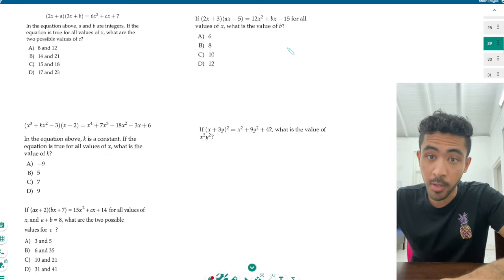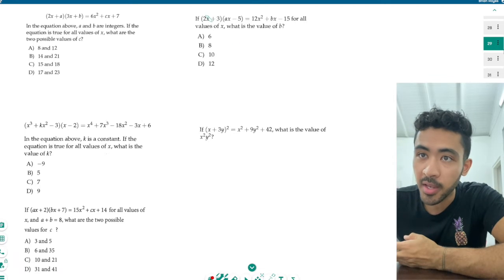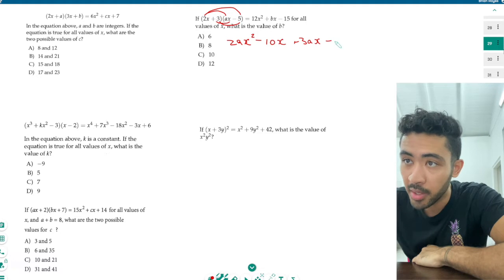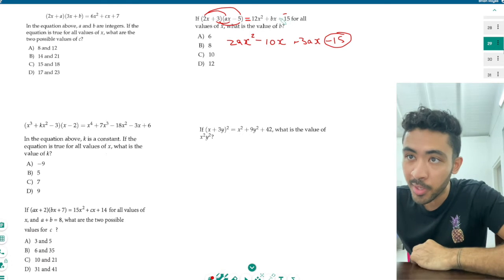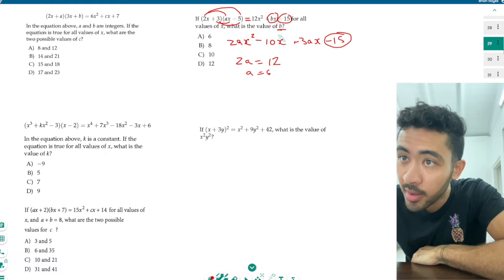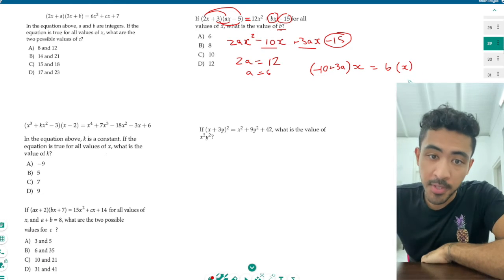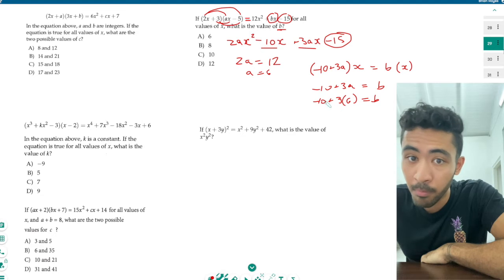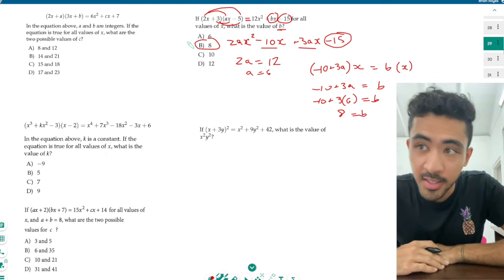SAT Math Strategies - Comparing Coefficients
Our class kicks off June 27th, Mondays + Thursdays from 4 - 5:30pm.